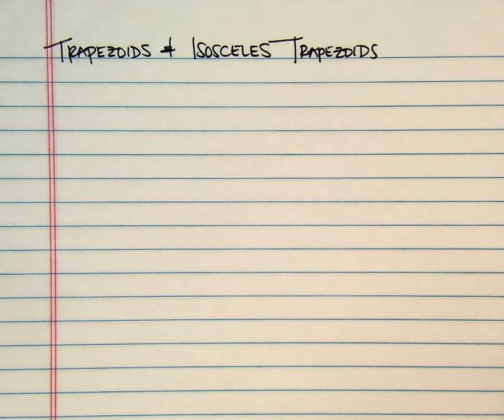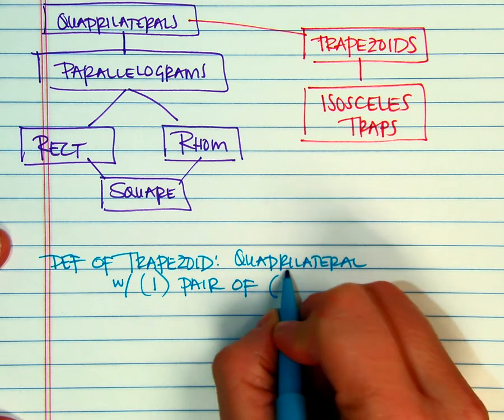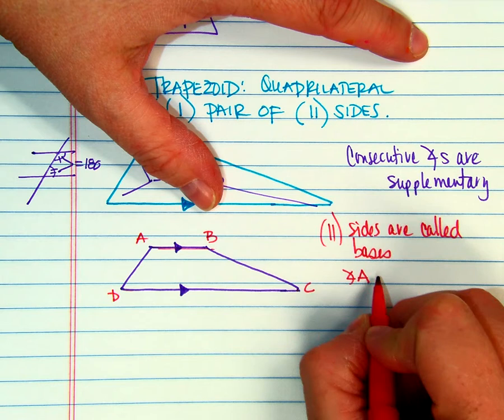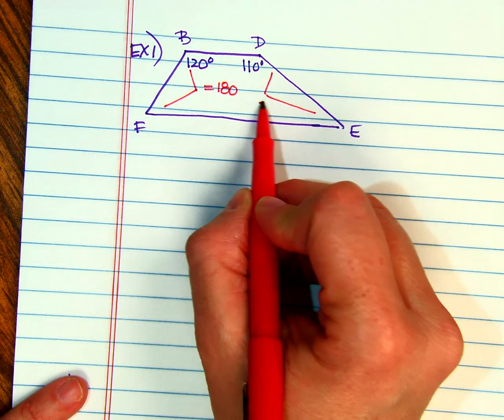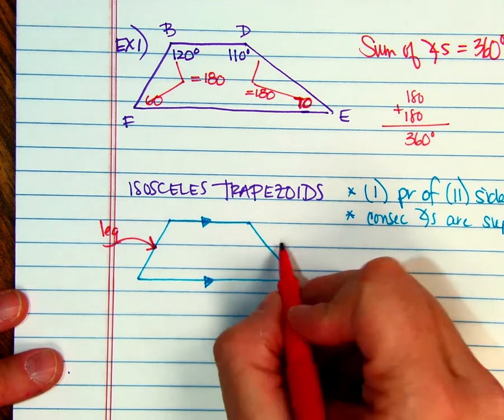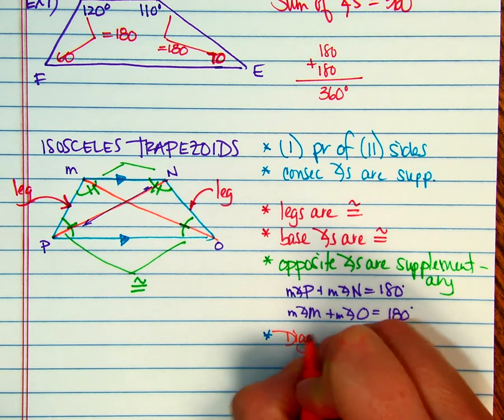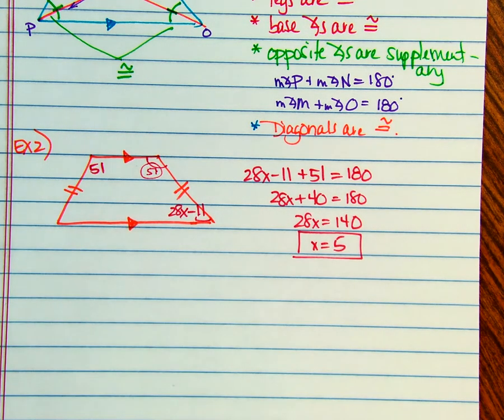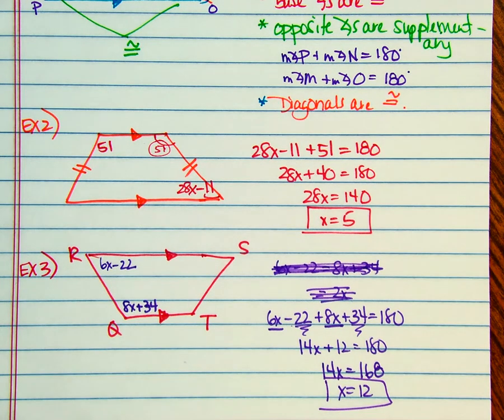Properties of Trapezoids and Isosceles Trapezoids